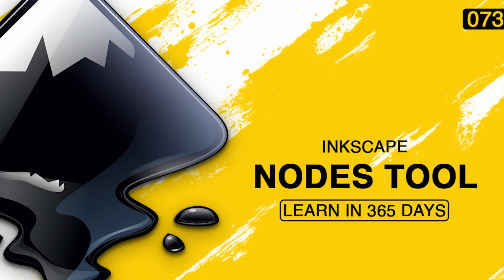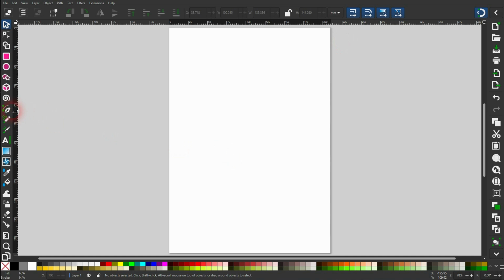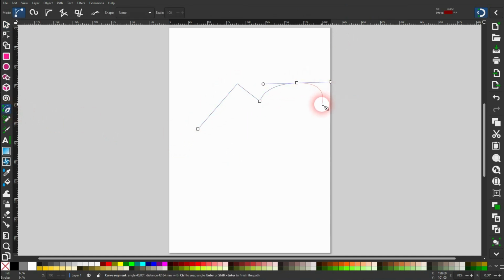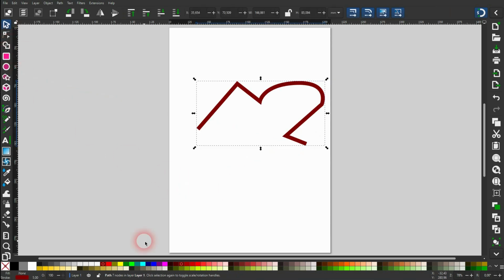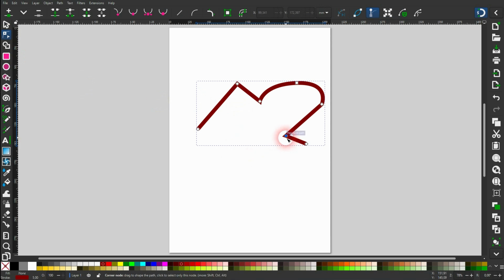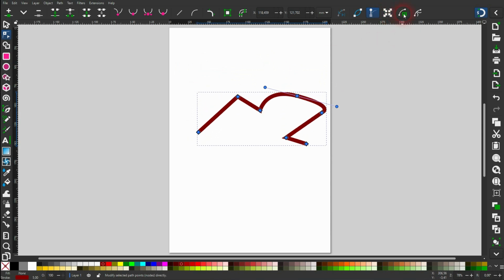If you can't see the Node Handles in Inkscape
Learn Inkscape in 365 Days - Day 73: In this tutorial I'll show you what might be the problem if you can't see the node handles in Inkscape.